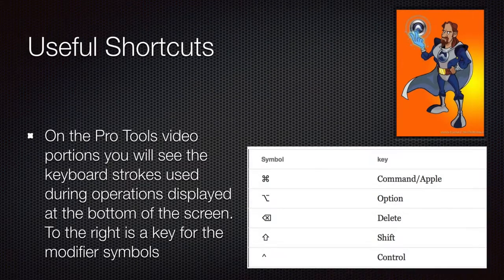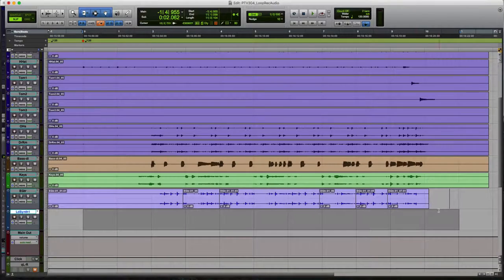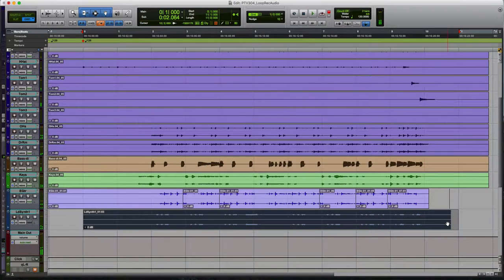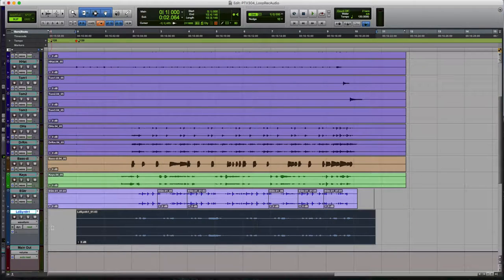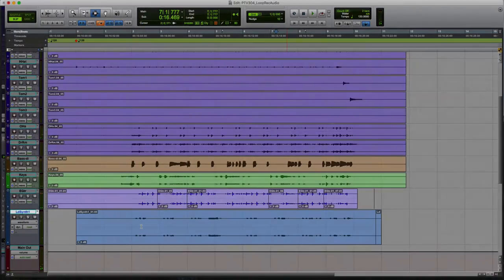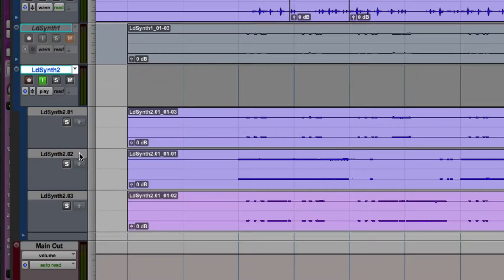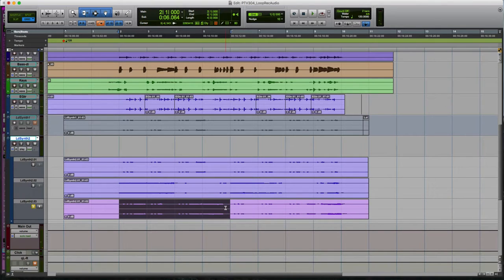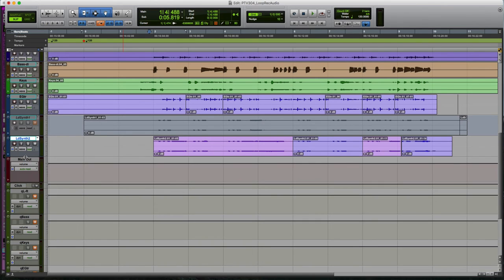PTV304: Loop Recording Audio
This video covers Loop Recording audio in Pro Tools
South Plains College :: Sound Technology Department
Chris Neal ::  Program Coordinator & Asst. Professor
Avid Certified Instructor
MUSC 2447 Audio Engineering III